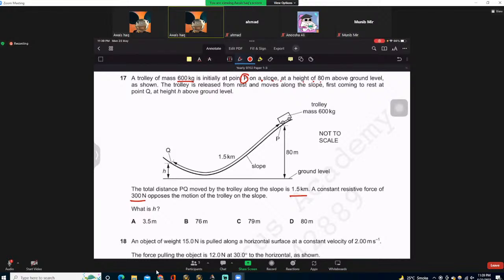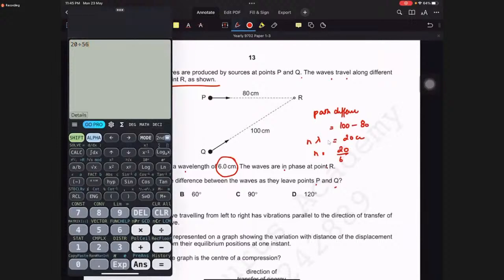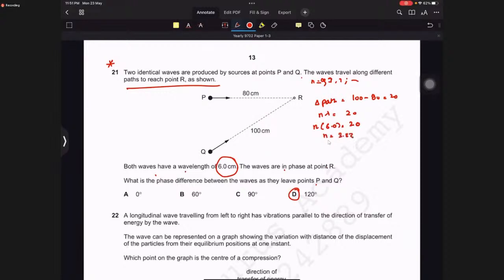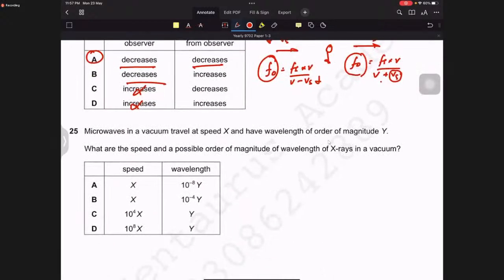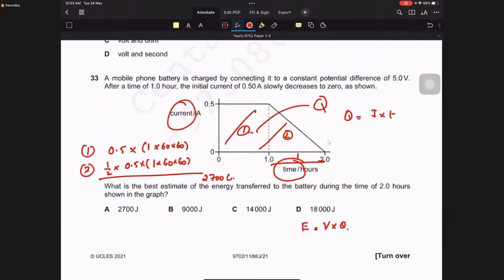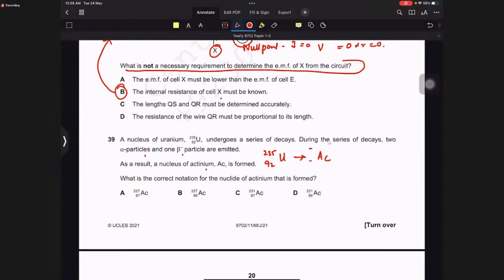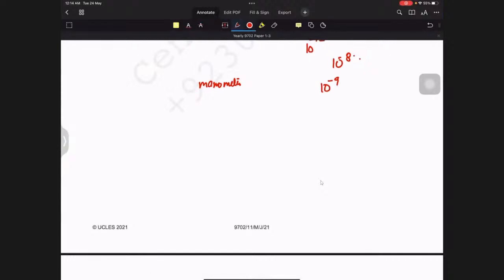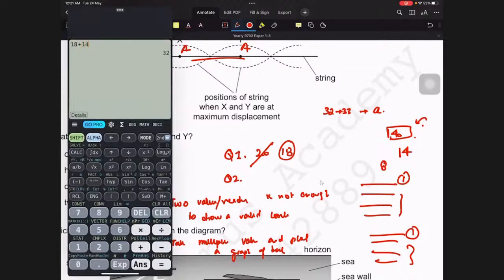9702 M/J 2021 paper 11